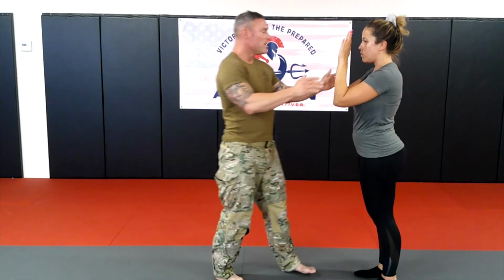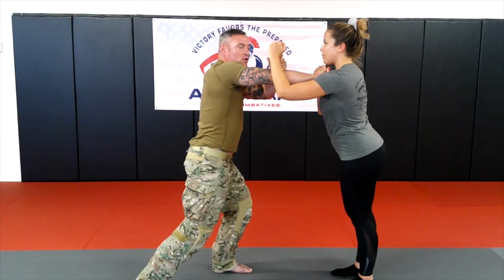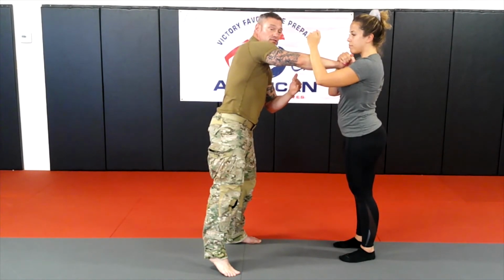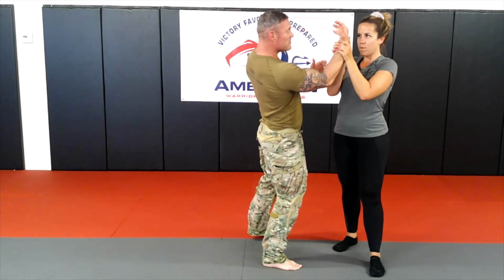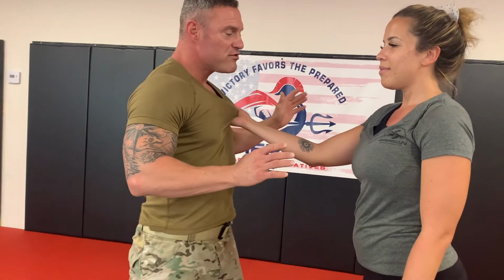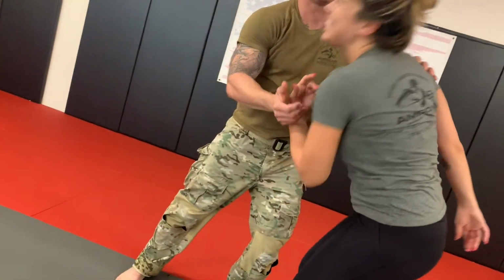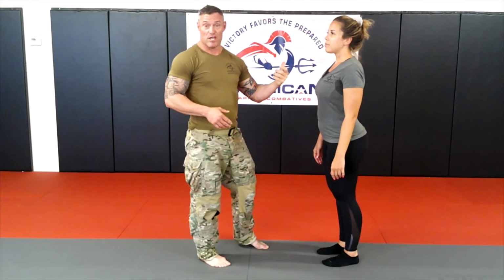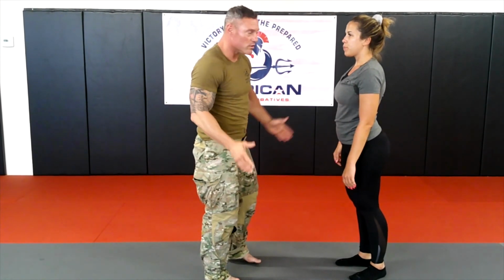Women's Self Defense Video 2 of Counters Series: Wristlock takedowns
This video shows viewers how to deal with an attacker putting hands on them with wrist lock takedowns.  There is a bonus technique at the end. to learn more on seminars training opportunities.